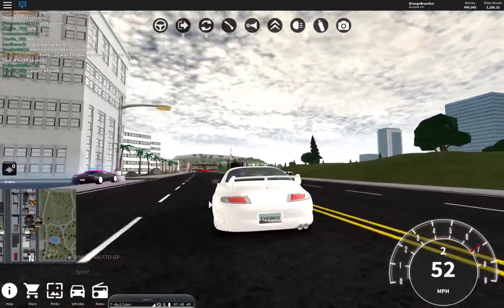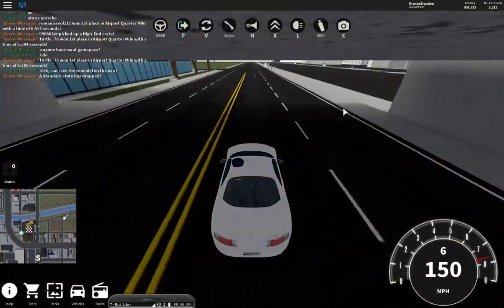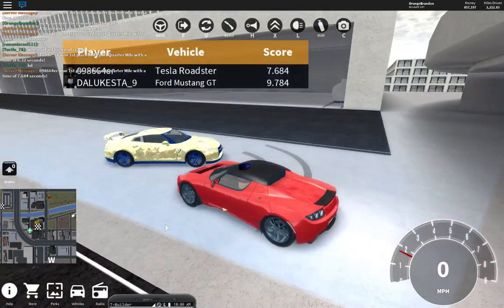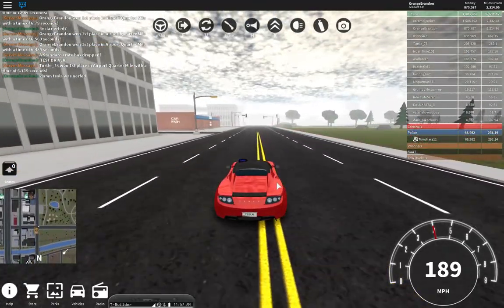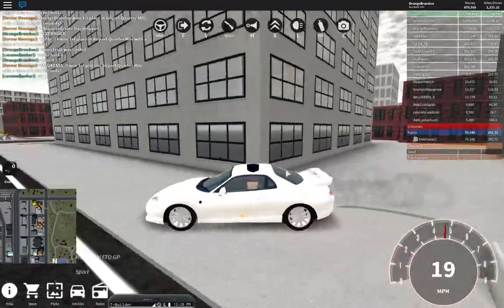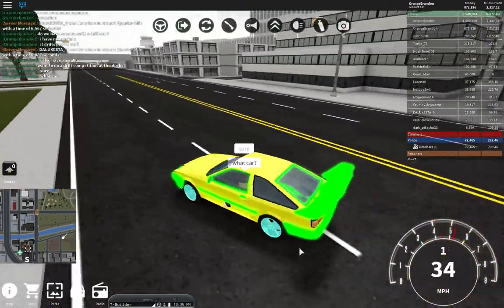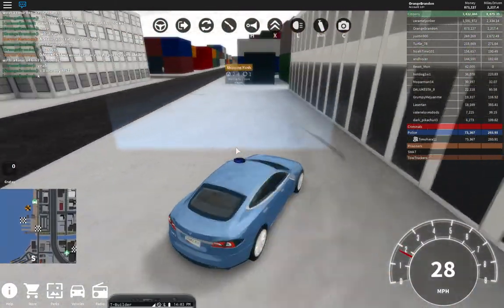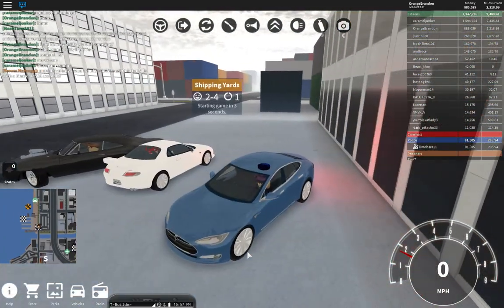Vehicle Simulator 10! - Mitsubishi FTO, CHEAP DRIFTS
That strategy for drift thing is so cheap